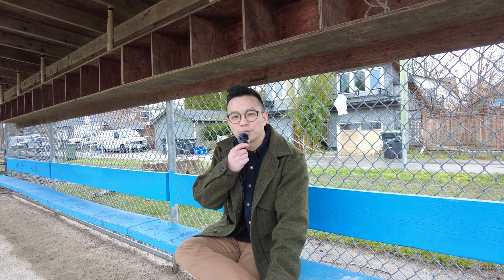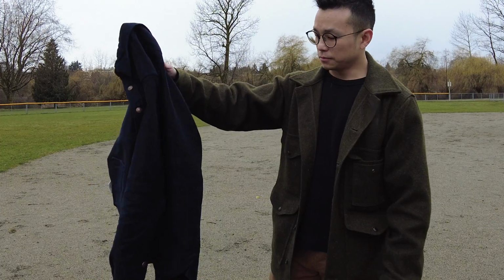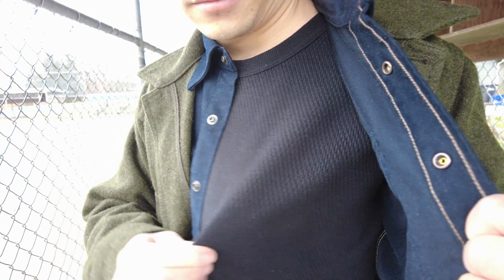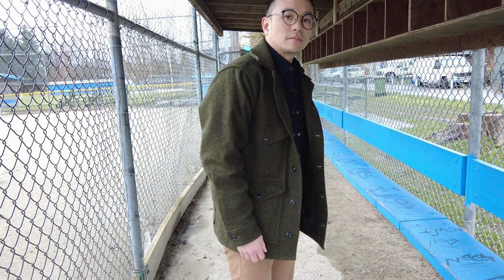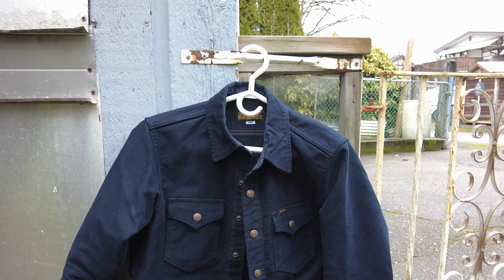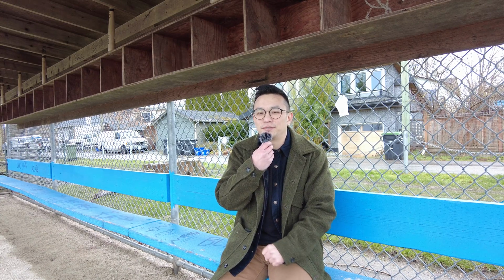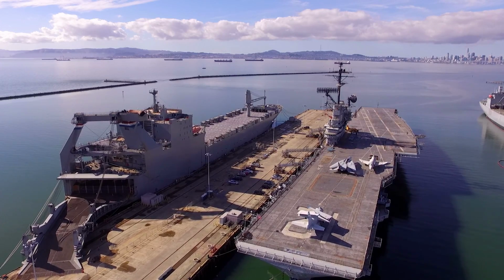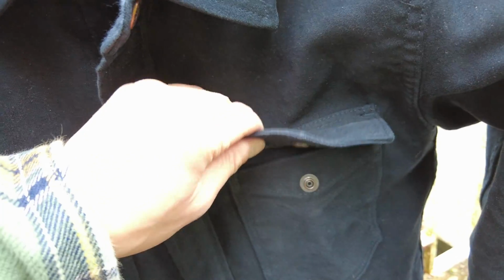The most interesting fabric from Iron Heart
Let's talk about Moleskin and the Iron Heart IHSH-216.

00:00 Moleskin?
00:40 Introduction
01:30 History
02:50 IHSH-216 overview
04:17 Specs
05:58 Review & Thoughts
08:24 Outro